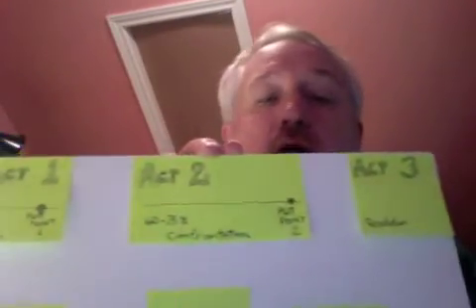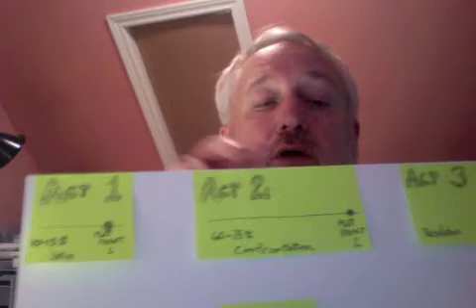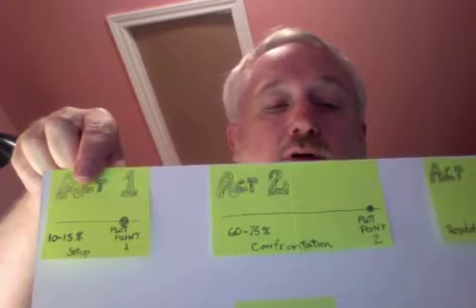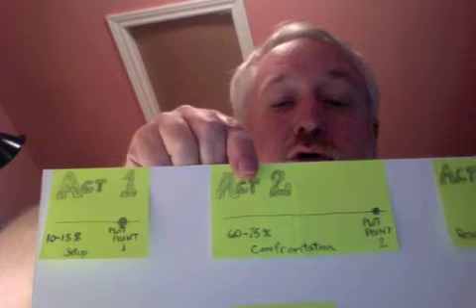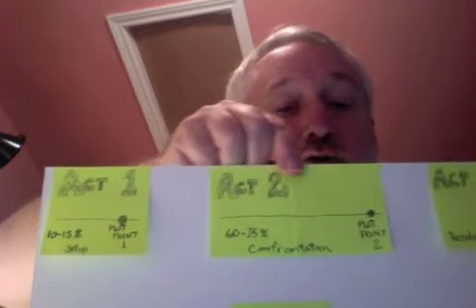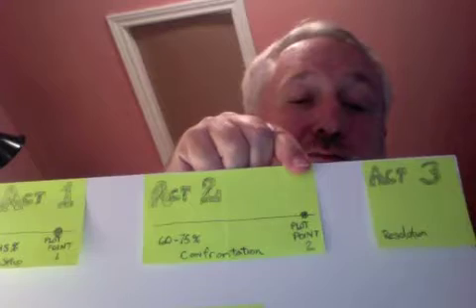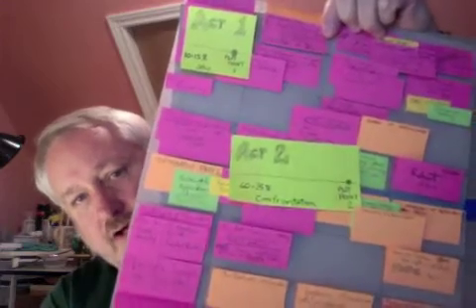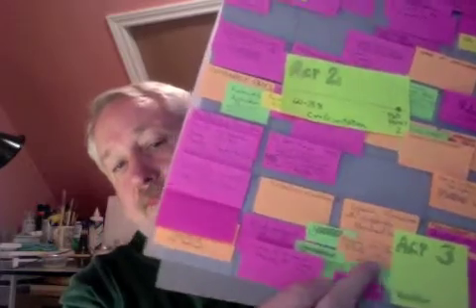plot point.m4v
Plot Map, Plot Points, Storyboard--there's a structure to storytelling.